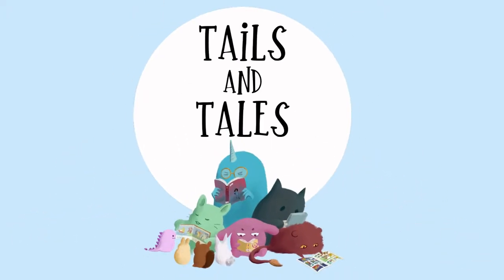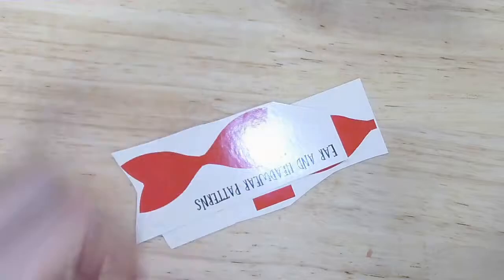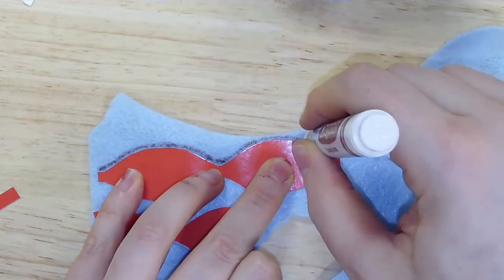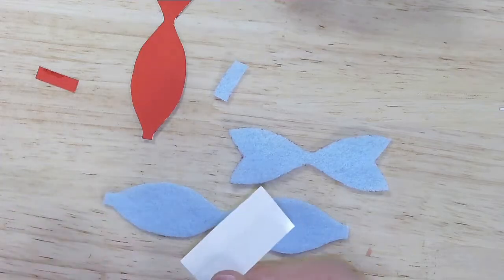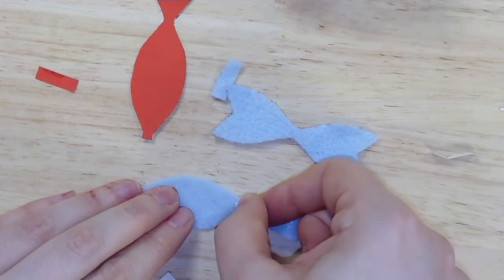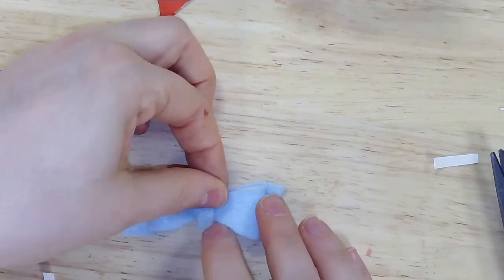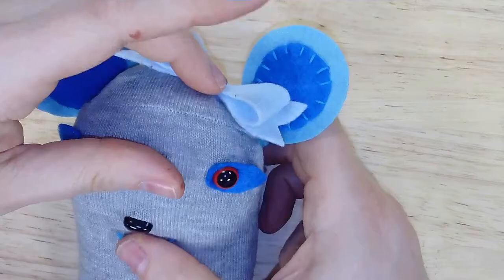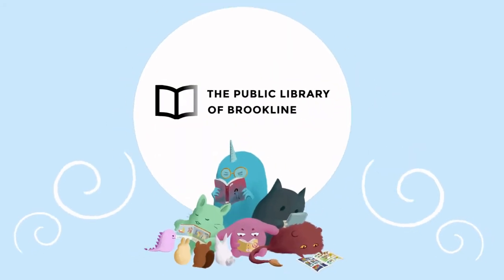Summer Reading 2021 Buddy Kits - Making a Bow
Learn how to make a bow to add to your buddy using materials from your Summer Reading Buddy Kit! Read more about the Public Library of Brookline Summer Reading program on our